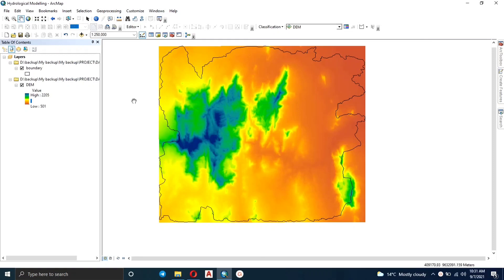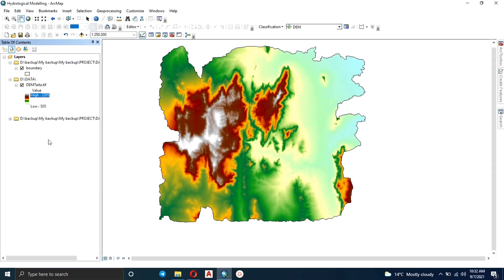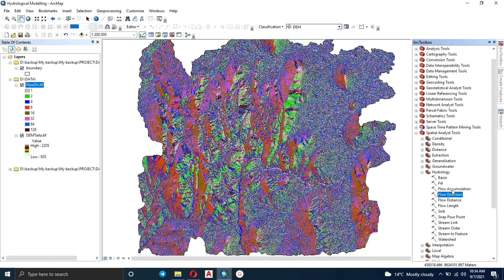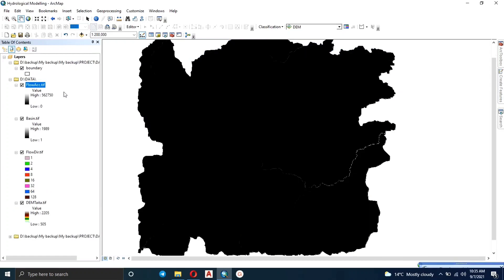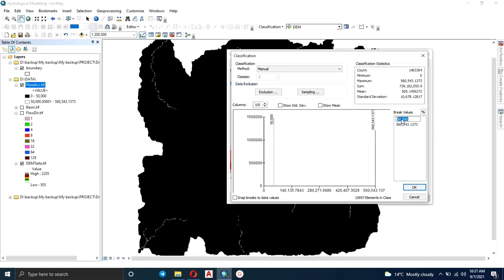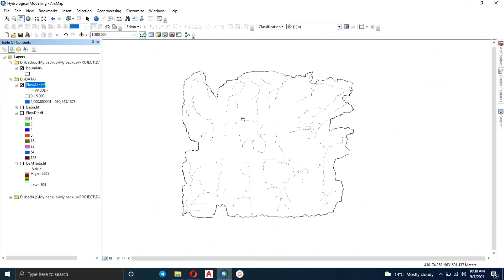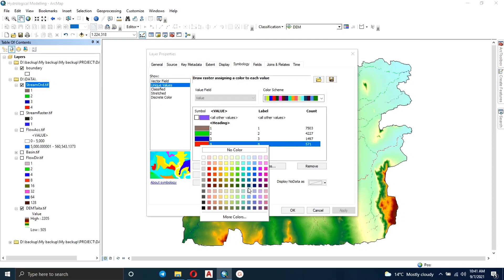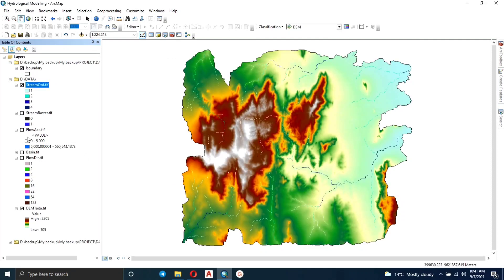Hydrological Modelling in ArcGIS/ArcMap using Hydrology Tool Part1 Hydrological Mapping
Clipping DEM
Flow Direction
Flow Accumulation
Calculating Stream Order